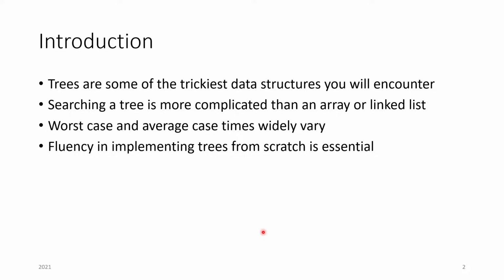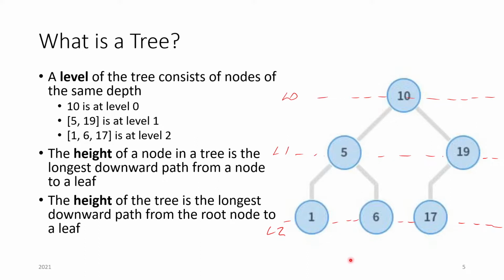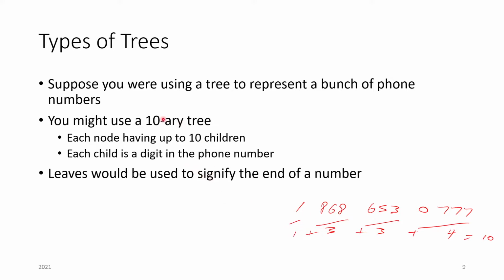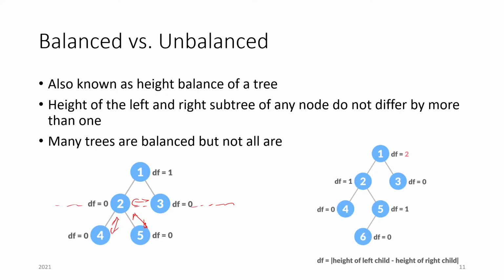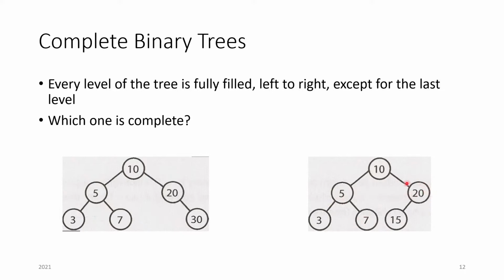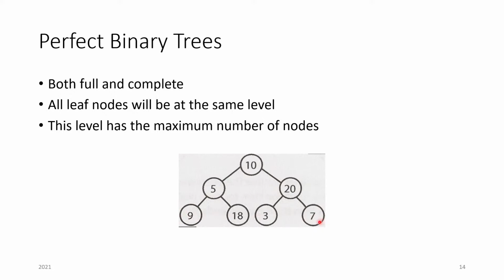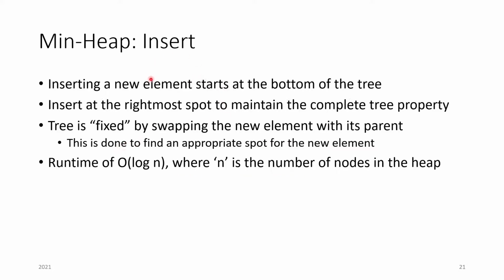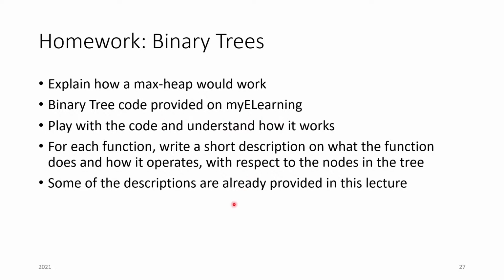Prog. Lecture 13 - Trees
This session introduces the concepts of trees and its terminology.